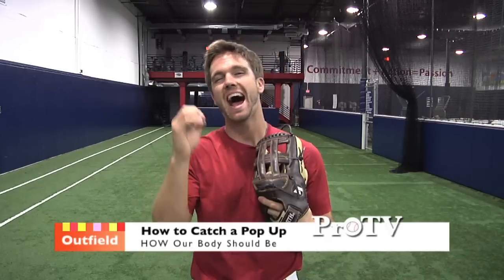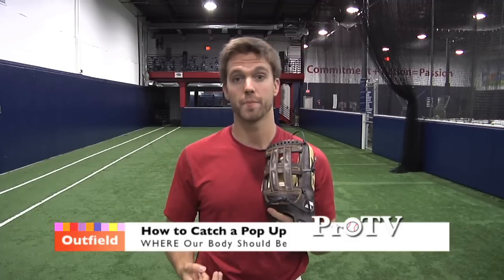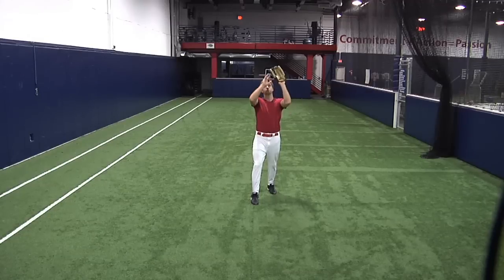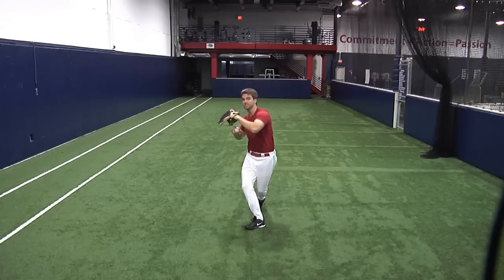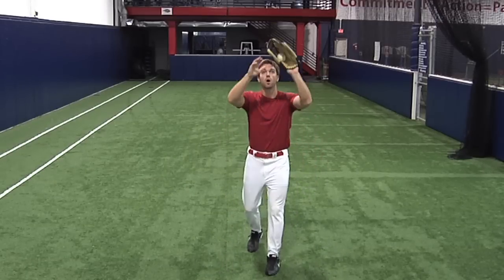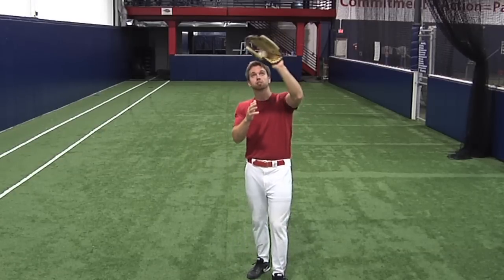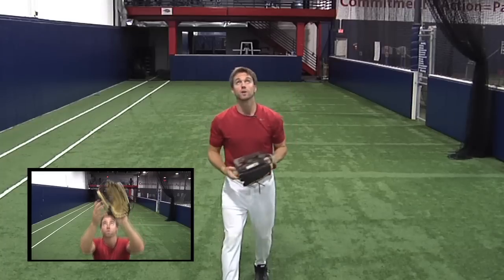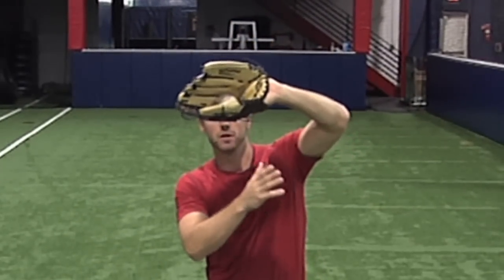How to Catch a Baseball - Basic Outfield Tips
3-Time World Series Champion and Coach Joe Girardi says, "This book expertly guides the reader through the basics of coaching youth baseball. Its impact goes far beyond the game's clinical and technical requirements: it teaches adults how to be human toward children."

Join Coach Matty Maher as he discusses the proper way to catch a baseball as an outfielder. These basic outfield tips are crucial to enhancing your skills on the ball field. Learn about the importance of getting behind the baseball and how to generate momentum forward. Understand the proper mechanics of your body; which foot is forward, where your hands should be.

Remember, you can watch all of these great tips and see even more that aren't on Youtube!